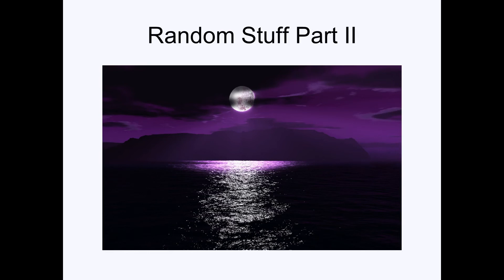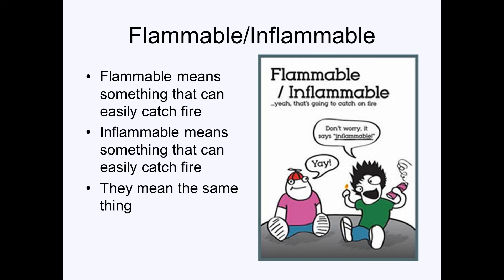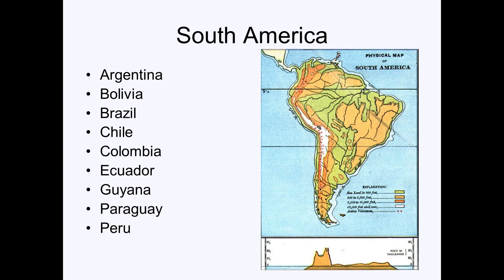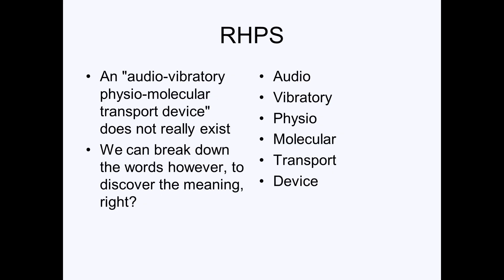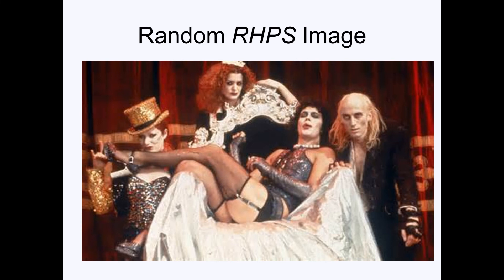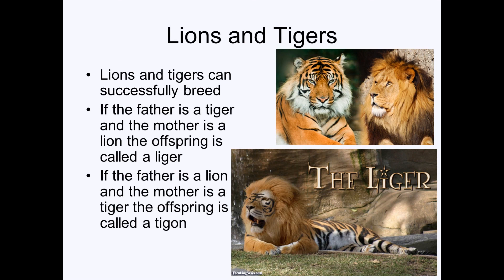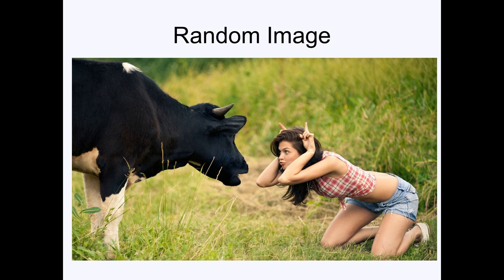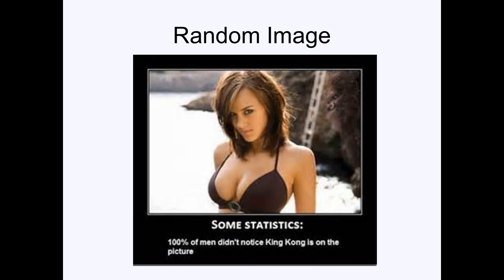Random 2A: Vocabulary, Geography, Film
Hey guys, this lesson is another in my "Random" series. I do have a live version of this that is longer. This one will only actually be half of the lesson. Random 2B will be out soon.